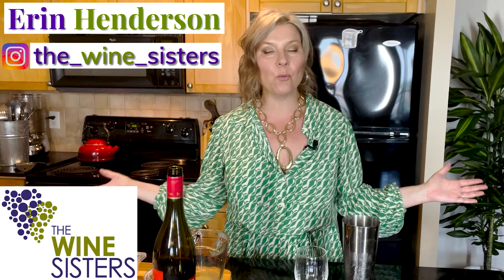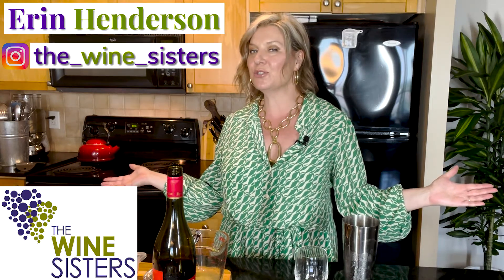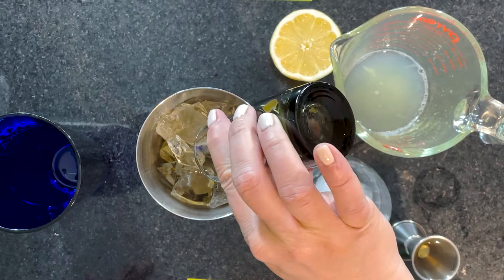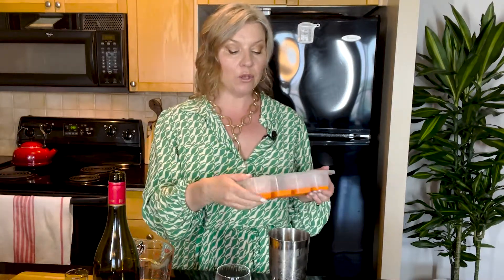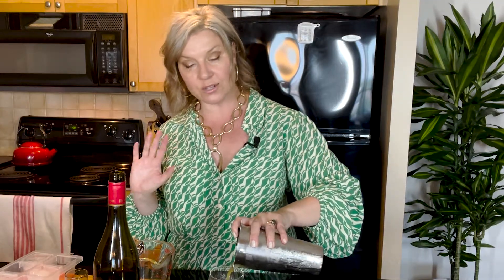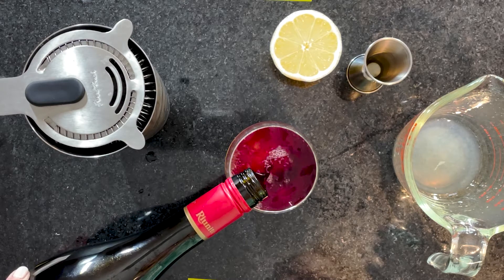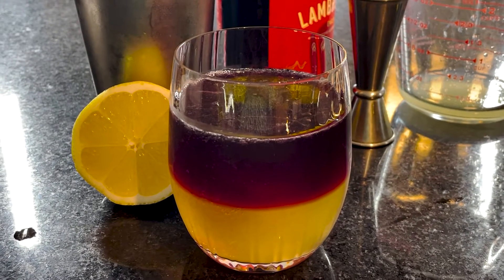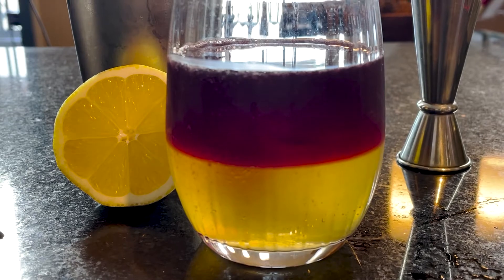How to Make a Lambrusco Sour | Easy Summer Cocktail Ideas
It's summer and the cocktails are easy! Today, The Wine Sisters' chief sommelier, Erin Henderson, is showing you how to make a Lambrusco Sour.

Whisky lovers. Red wine lovers. This is a summer cocktail for you! So often when talking about hot weather drinks, we turn to the clear spirits and the white wines for crisp, cool refreshment. But the Lambrusco Sour has your back, and it's just as easy to drink as it is to make!

Made with whisky, lemon juice, and simple syrup, the Lambrusco Sour is  topped with crimson red Lambrusco which floats through the yellow-hued cocktail for a striking summer sipper.

A riff on the classic New York Sour, which is a riff on the classic Whisky Sour, the Lambrusco Sour gets a bit bougie thanks to the sparkling red wine of Italy.

This is a unique, delicious, gorgeous summer cocktail, that is easy to make and easier to drink!

Lambrusco Sour Recipe:

2 oz whisky
1 oz fresh lemon juice
3/4 oz simple syrup
3-4 oz Lambrusco

Into a shaker filled with ice, add the whisky, juice and syrup, shaking to chill. Strain into an ice filled rocks glass and gently top with Lambrusco.

Want daily content for wine, cocktail, and entertaining ideas? Follow The Wine Sisters on Instagram!

For weekly recipes, recommendations and ideas sent right to your inbox, sign up for our FREE newsletter